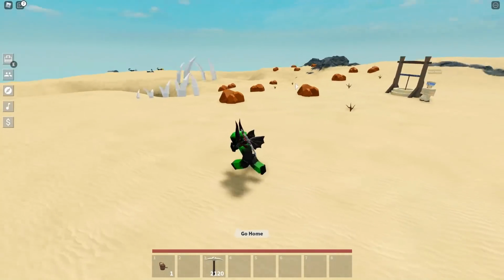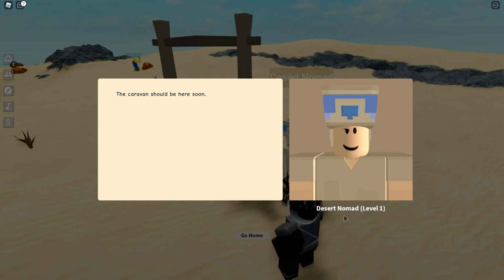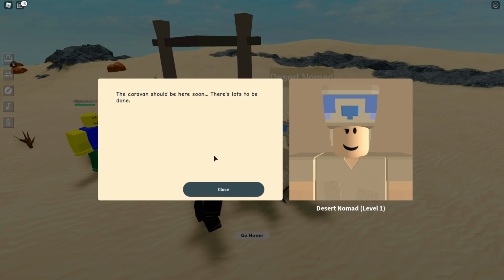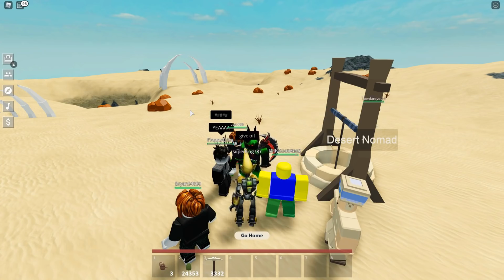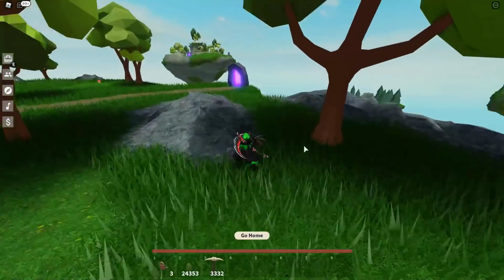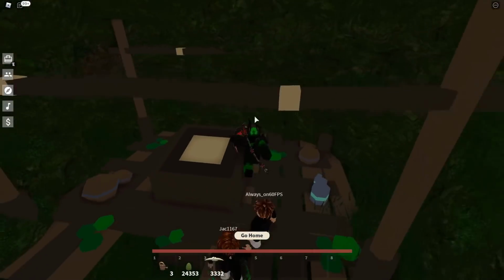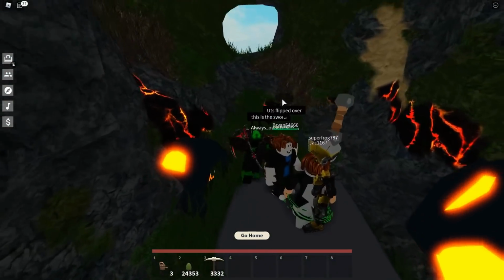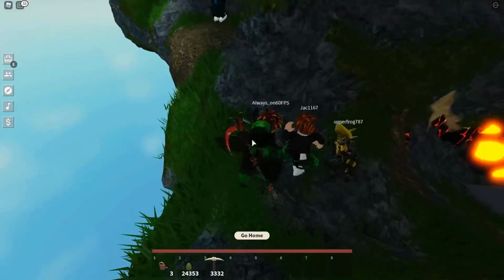🌴 Roblox Islands DESERT NOMAD & CARAVAN LOCATION! (UPDATE PREDICTIONS)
I show the Desert Nomad's caravan, LEAKS of what will be in the next update (since the desert nomad says some hints), and more secrets in Islands involving the next update!

🌴 How to Get the DARK GREEN DAISY & LIGHT GREEN DAISY in Roblox Islands! *RAREST DAISY FLOWERS*

Roblox Skyblock Series EP 1 - EP 27 (Showing How to Build Things / Challenges in Roblox Islands)

Comment what you think will be in this roblox Islands / Skyblox / Skyblock update!

Roblox Merch!

Roblox Islands recently had the flowers update! There are orange, pink, white, black, purple, cyan, light green, dark green, gray, blue, red, and yellow clay blocks and flowers! The types of flowers are lily, daisy, hyacinth, and hibiscus. There is a new islands hub and islands have a free join code! Doors can be double, slabs can be on the top or bottom of blocks. The toolbar saves, conveyor items have a 4x limit, Halloween items are secret items, and more! Later, they fixed flowers, increased block limit, removed coin limit, and added desert nomad at desert island! There is also the randomizer. They also added a health bar, fishing improvements, and more! In the first part of this update, the caravan was hidden on the map, and in the second part, the desert nomad is added, and he says many things that will most likely be in the update! This is kind of a roblox islands update leaks video, but the leaks have no pictures and mostly lead to predictions since they are just hints given by the desert nomad. I also show secret areas / rooms with pieces of equipment and secret things, like caves, around the map.

This video is: 🌴 Roblox Islands DESERT NOMAD & CARAVAN LOCATION! (UPDATE PREDICTIONS)